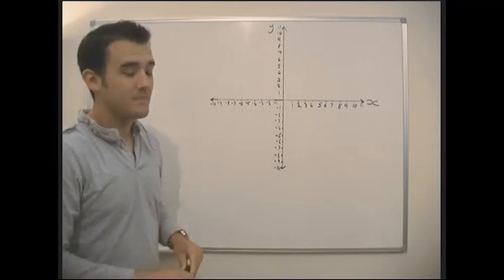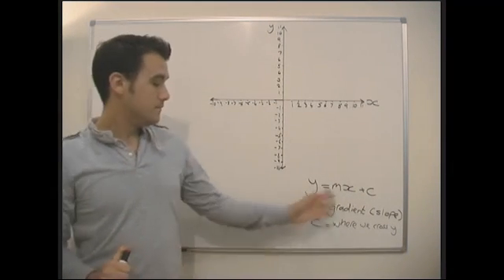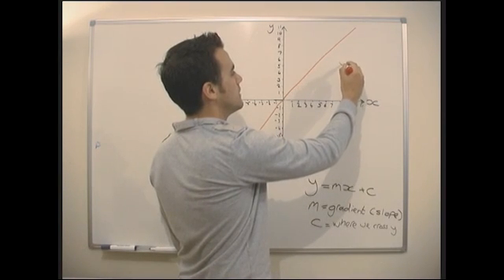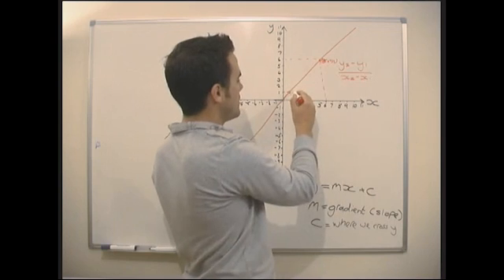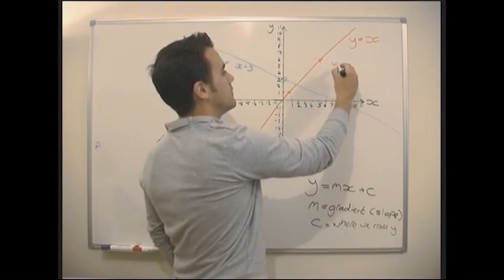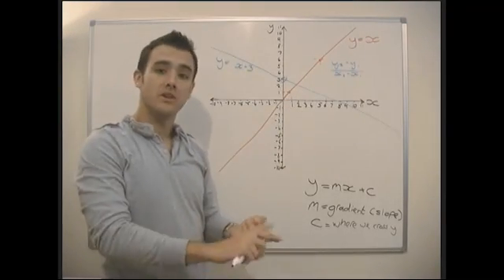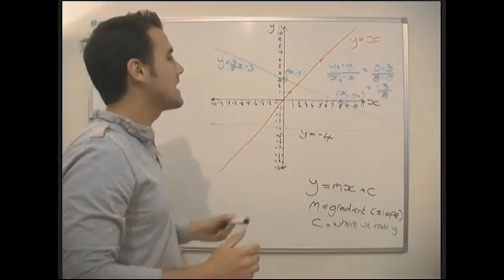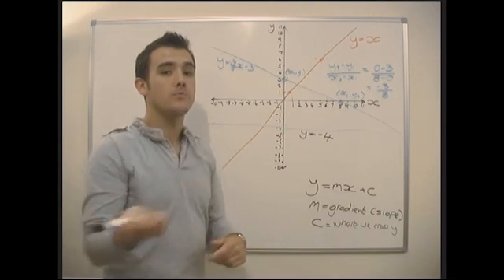Maths - Algebra - Straight Line Graphs (y=mx +c)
A maths tutorial video on how to find the equation of a straight line graph in form y=mx+c and how to draw a graph based on its equation.